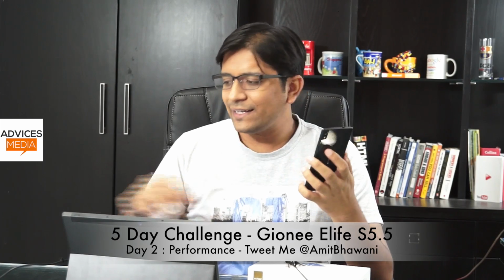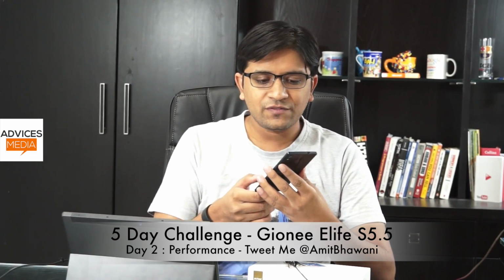Day #2 - Gionee Elife S5.5 - Performance & Heating - 5 Day Challenge - PhoneRadar